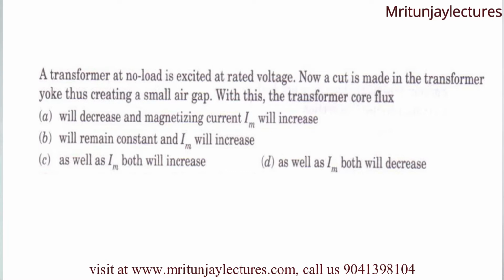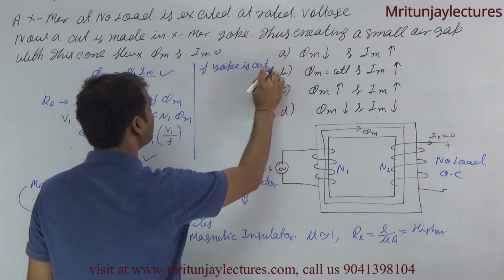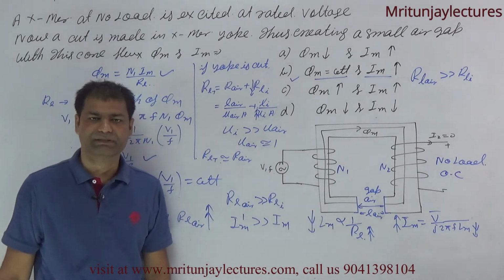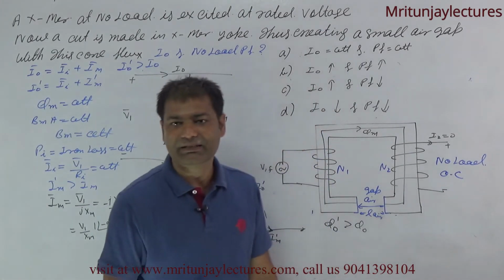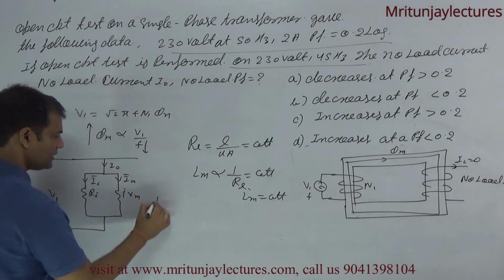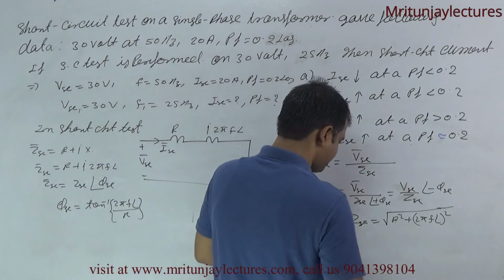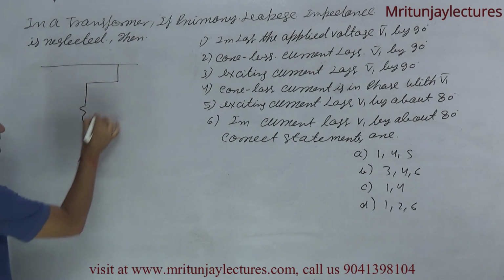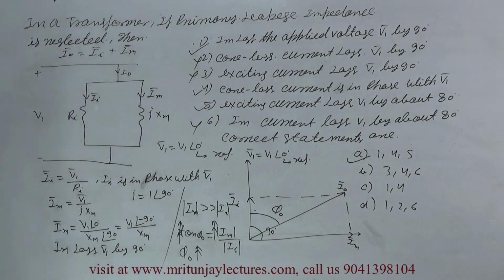1.31 TRANSFORMER BASED CONCEPTUAL PROBLEMS IN ENGLISH | Gate2021 | ESE2021 | ELECTRICAL MACHINE